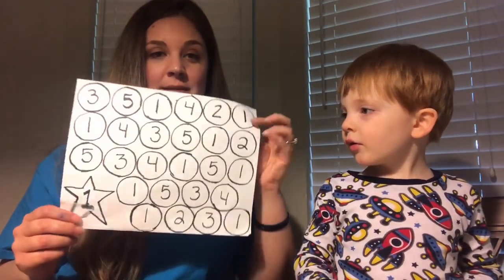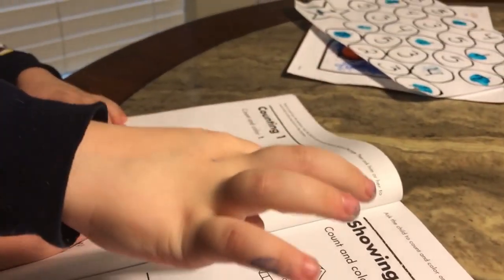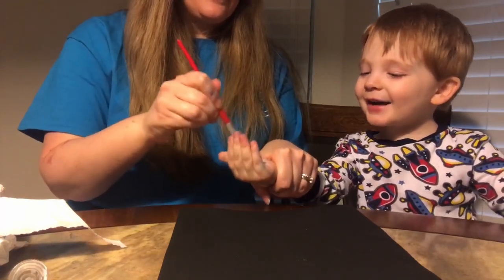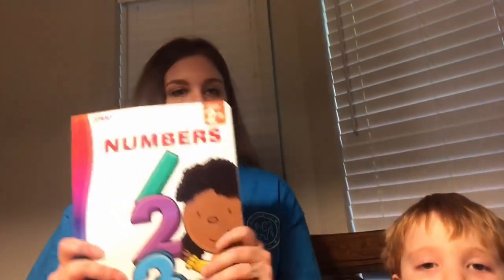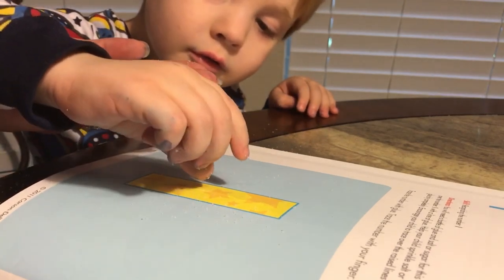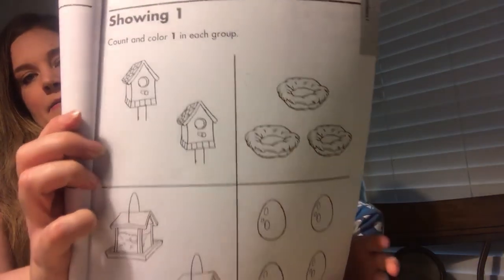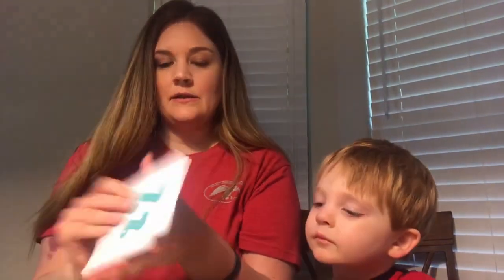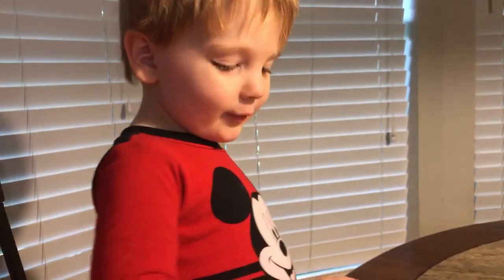10 Teaching Ideas For The Number 1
10 Teaching Ideas For The Number 1

Looking for ideas to teach toddlers and/or preschoolers the number 1?  In this video I give you ten activities that you can do with your child so they can learn all about the number one.

or

or